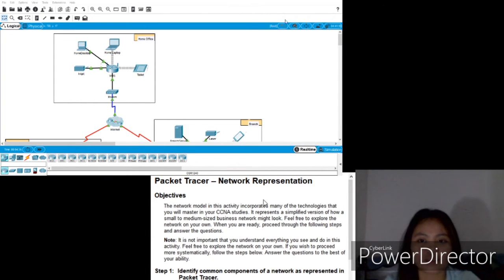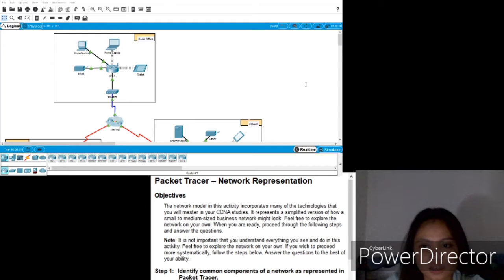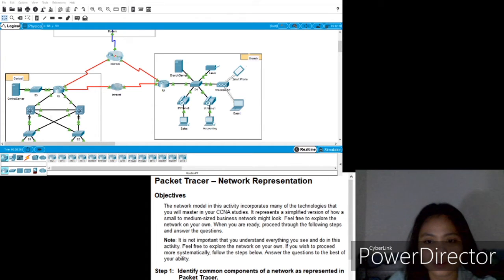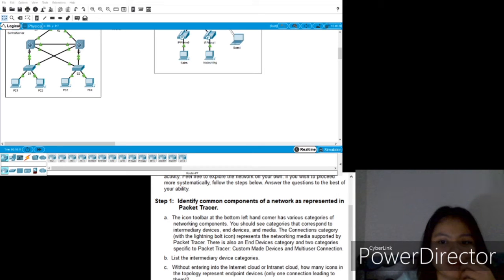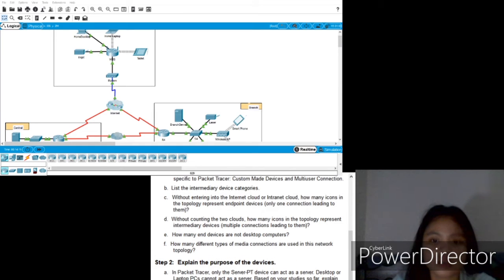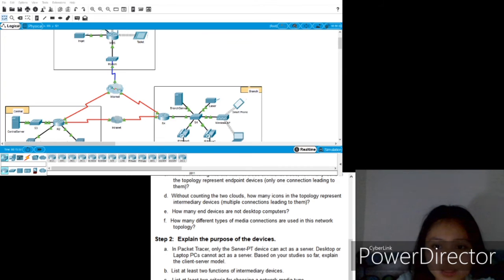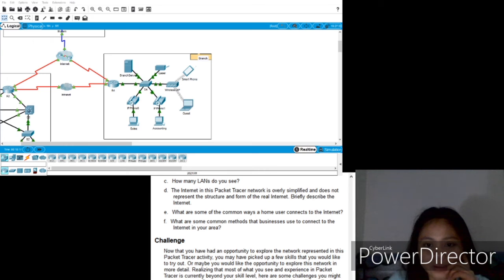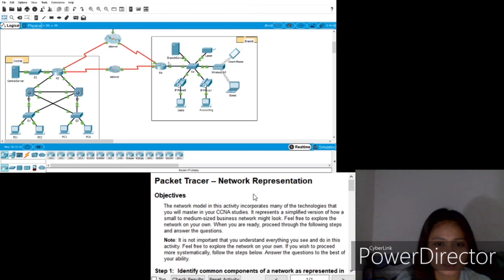Chapter 1 (Packet Tracer)